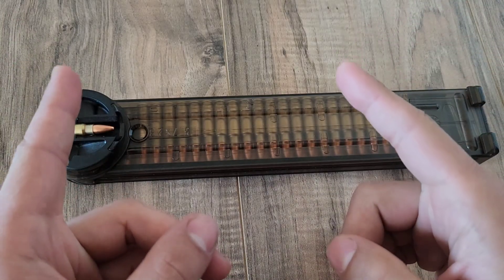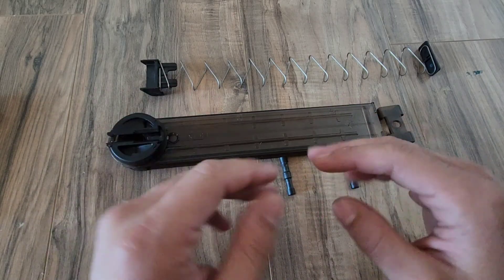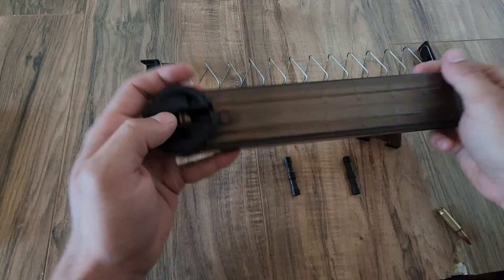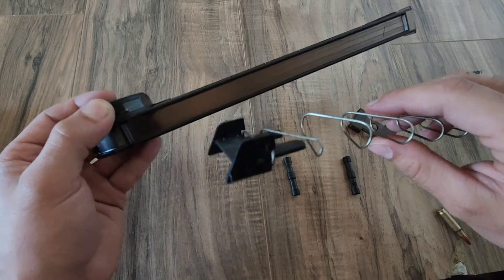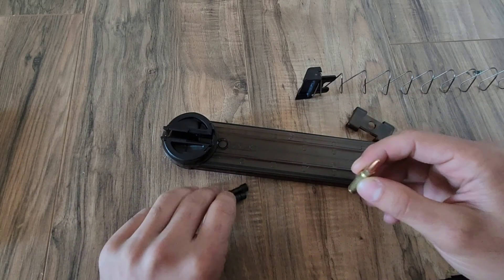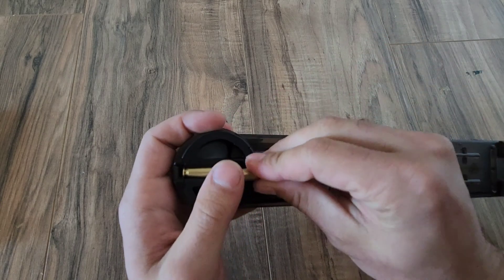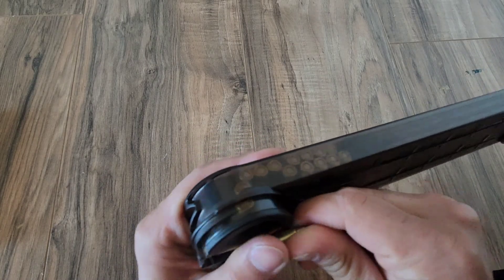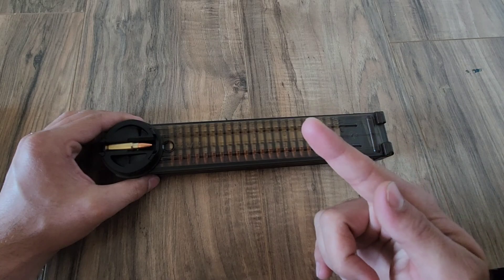How does the p90 mag work?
In todays video we take a look at what appears to be a complicated magazine, and go into detail on how it actually works.